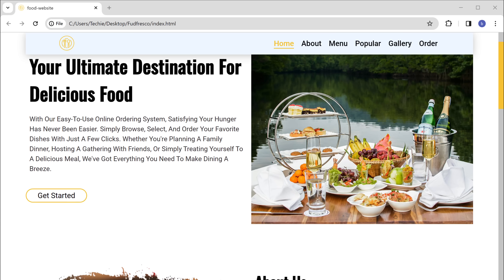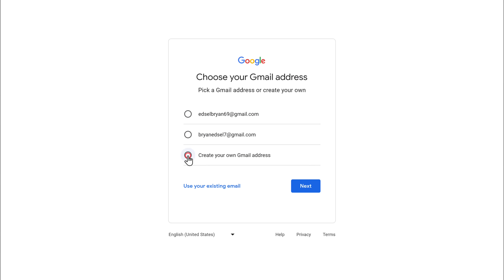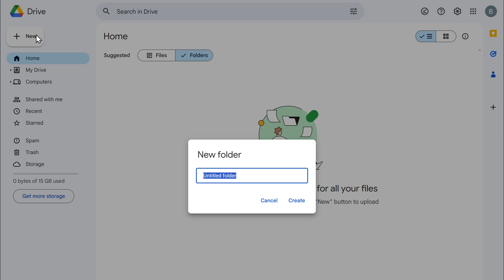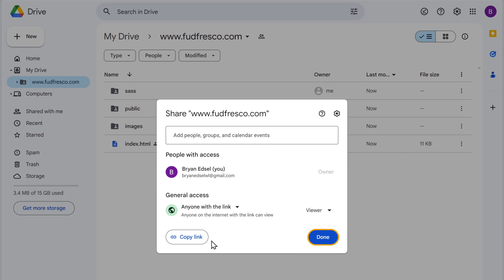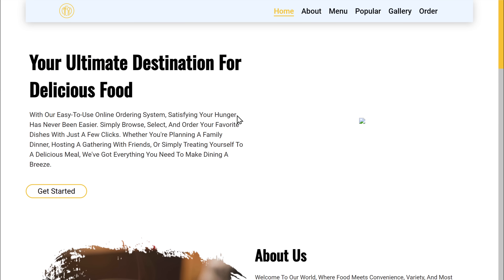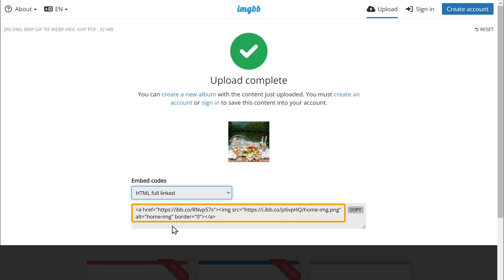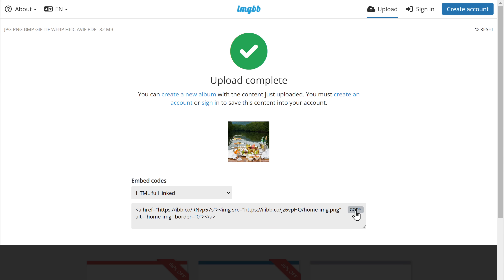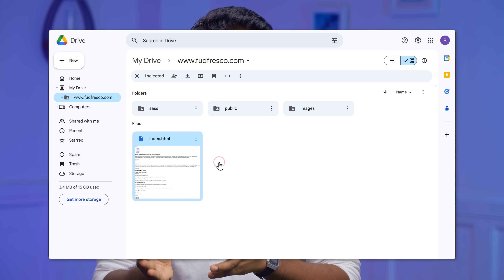How to Host a Website for FREE on Google Drive | 🆓 Web Hosting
00:00 Intro

01:24 Create an account on Google

02:02 Upload your website files to google drive

03:12 Make the files public

03:40 Start hosting your website

04:23 Make changes in the HTML code

06:33 Make few changes to your website

06:48 Get the custom Domain name

08:05 Connect domain with website

Thinking of hosting your website for free on Google Drive? This video will show you the steps involved. However, it's crucial to understand the limitations of this approach before you dive in.

While this video provides a basic overview, it's important to consider the drawbacks of hosting on Google Drive. For a more secure, reliable, and SEO-friendly website, consider exploring website hosting platforms.

🎁 *Tools & Discounts*

🙌 *Officially*